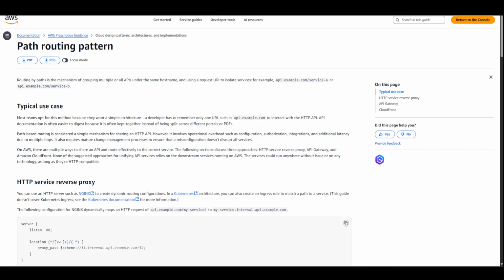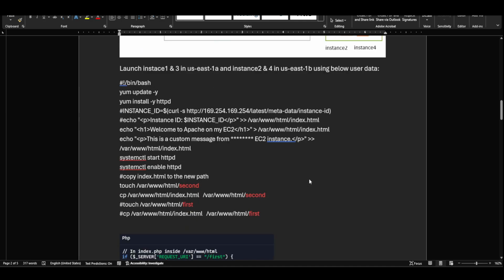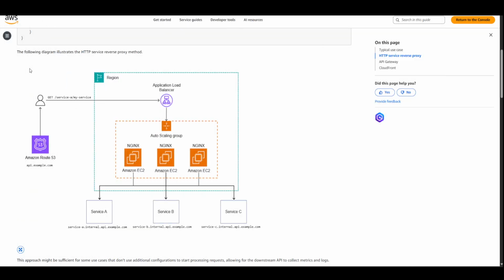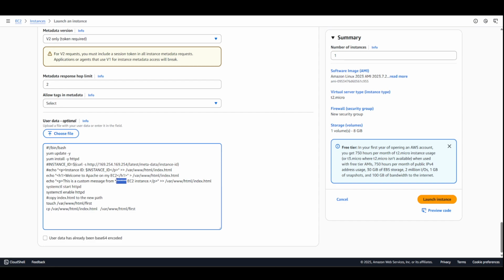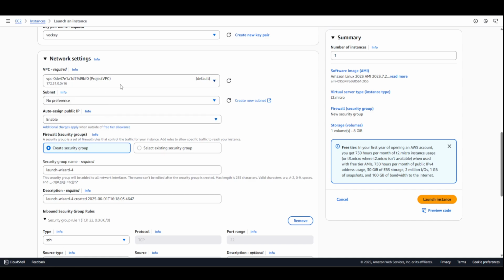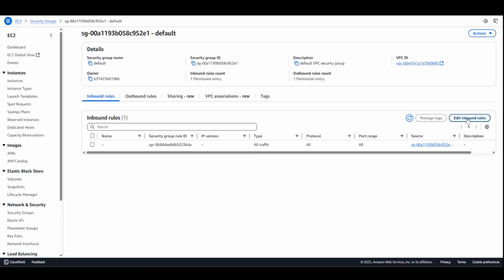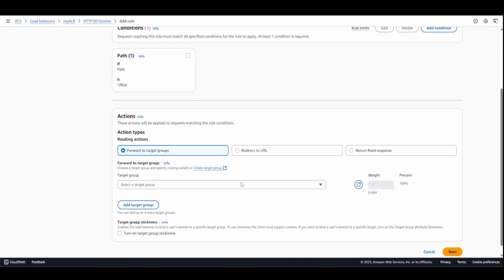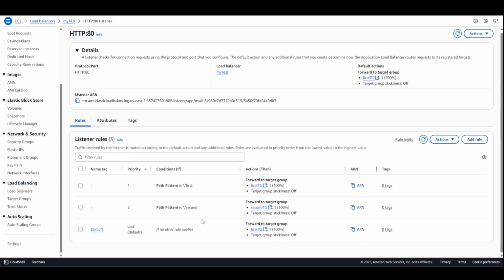AWS Application load balancer Path routing